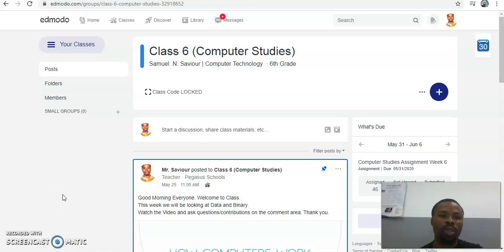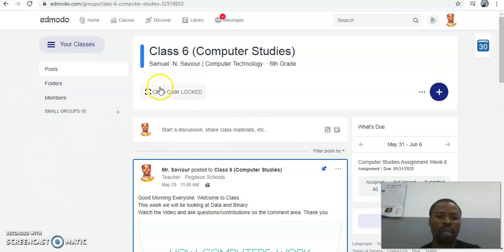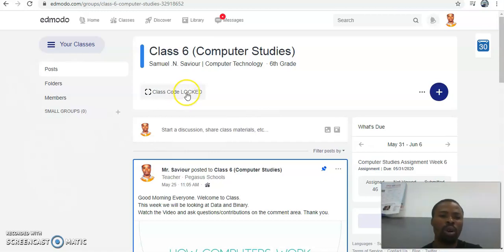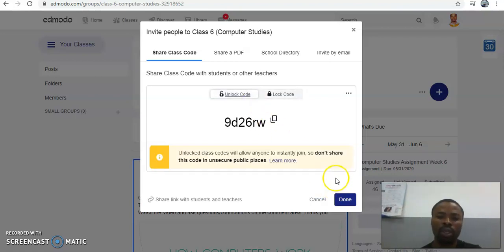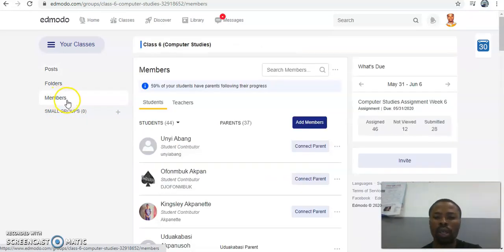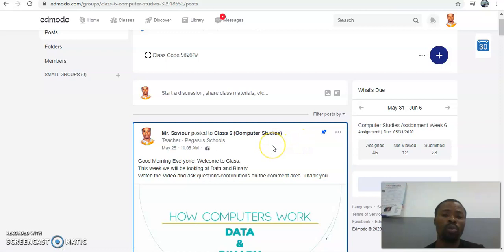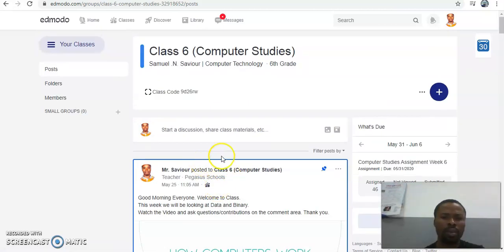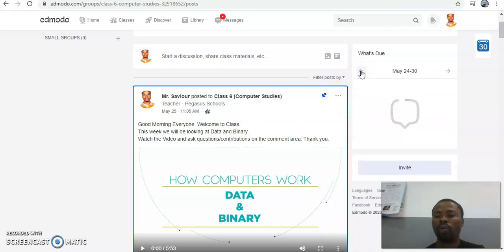ECT How to use Edmodo in Class